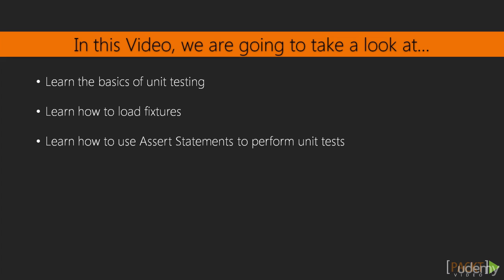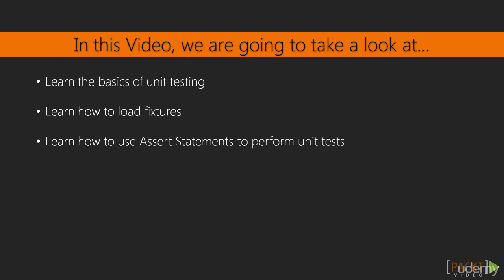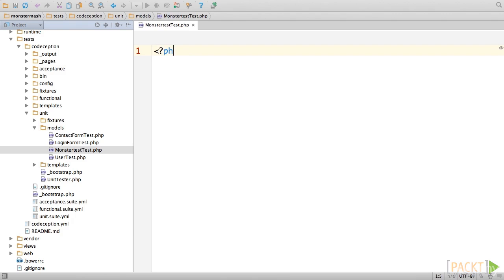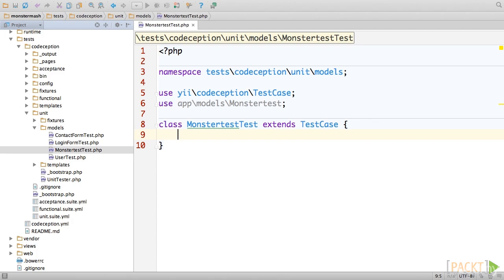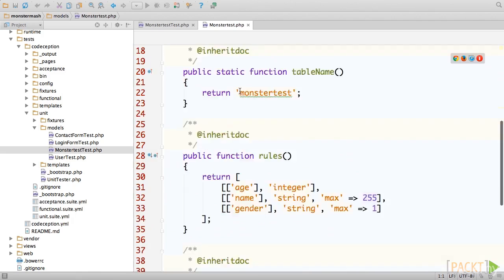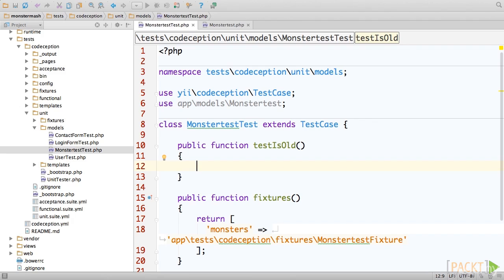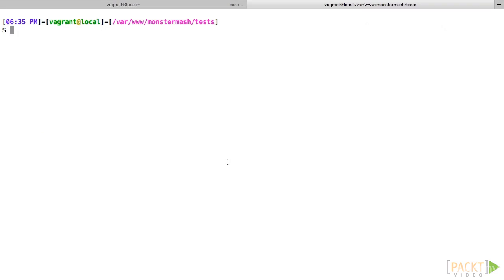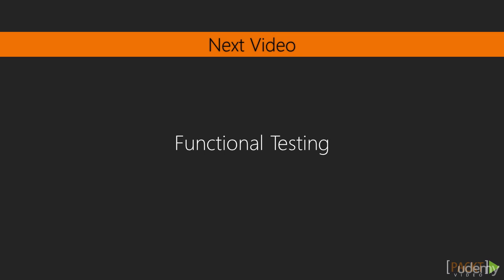YII 2 Testing with Yii and Codeception(2)